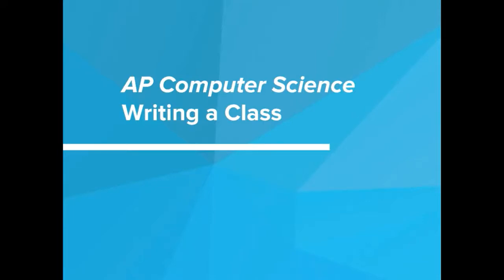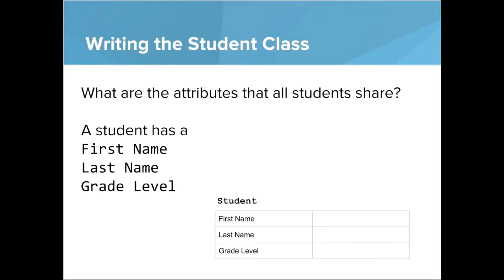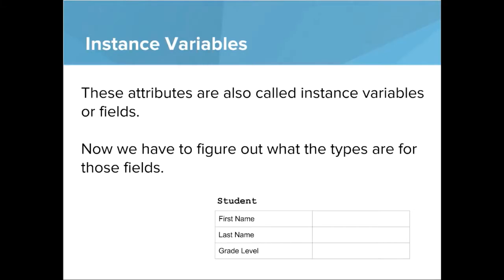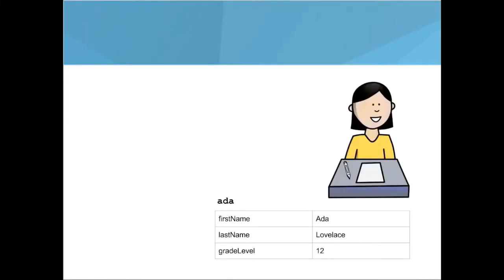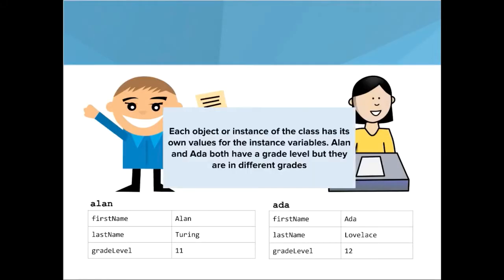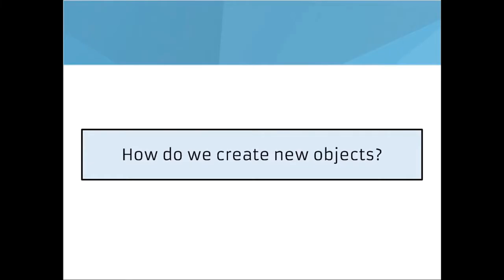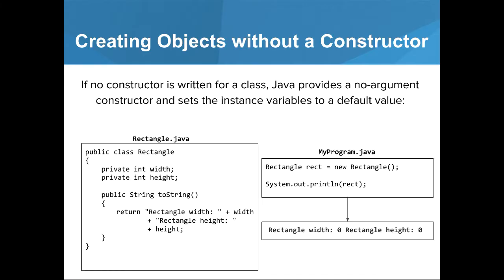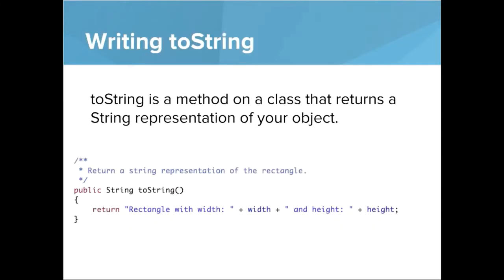Writing A Class